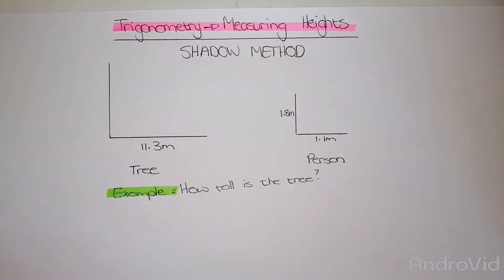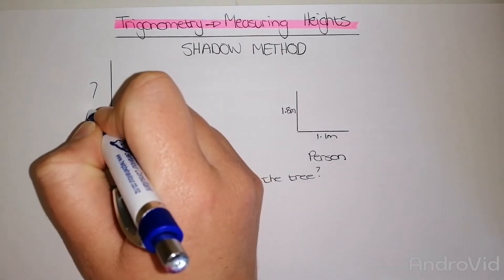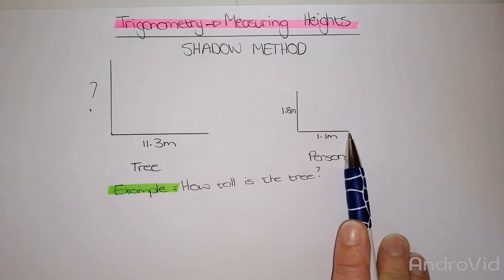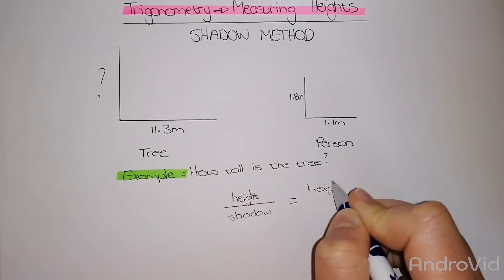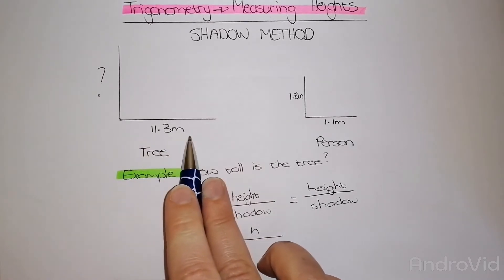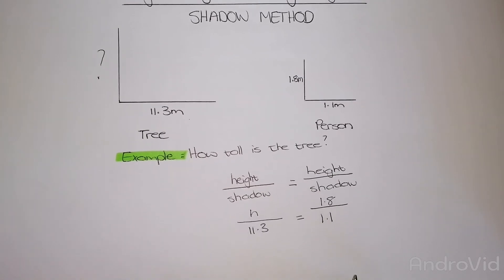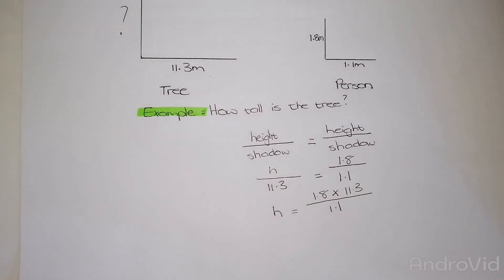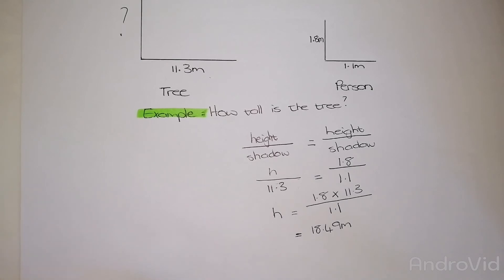Shadows method for calculating height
Shadows method
Trigonometry
Measurement
Mathematics

Leave any questions you might have in the comment section below and I will get back to you as soon as I can. Find the link to 'Introduction to Trigonometry' at the end of the video.